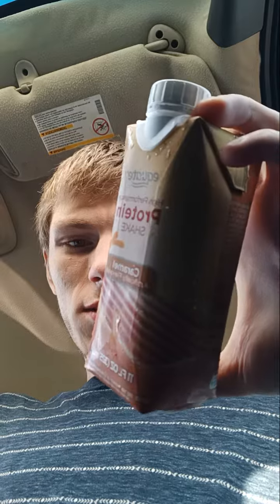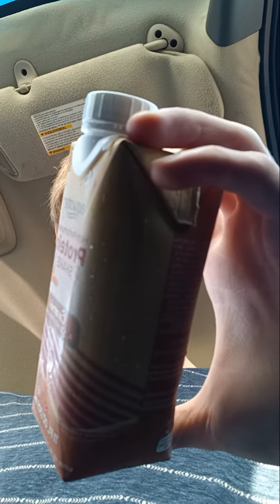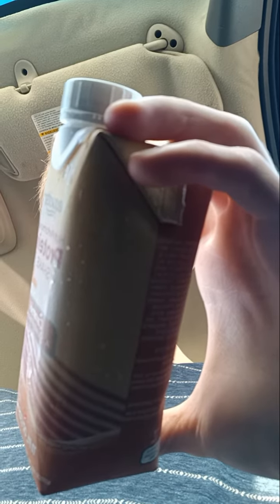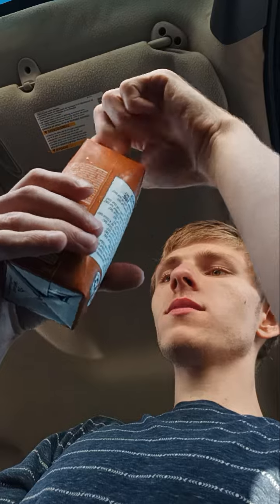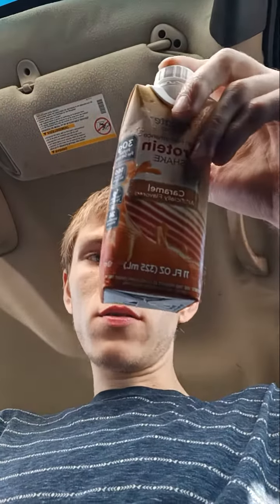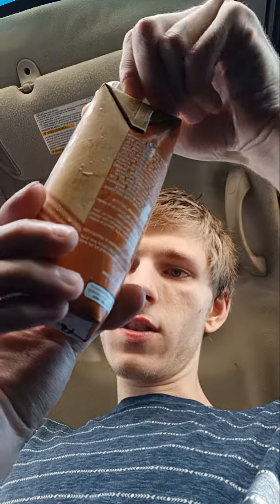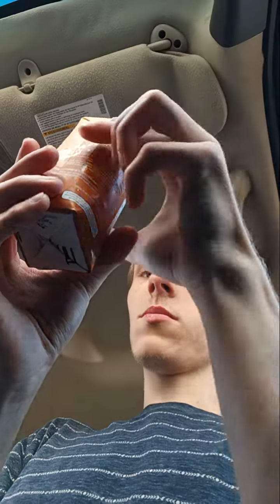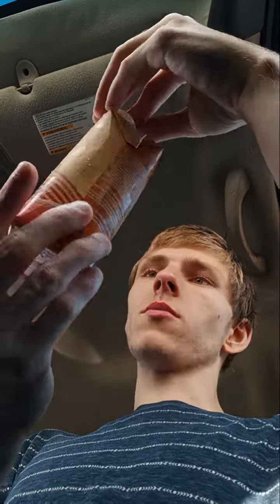Equate High Performance Protein Shake Caramel